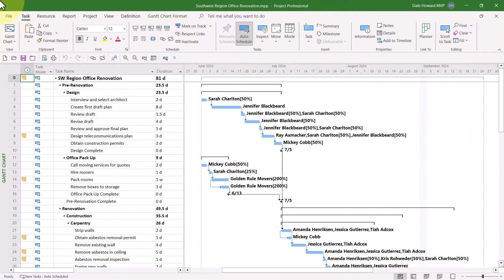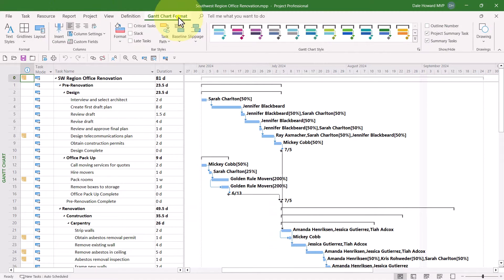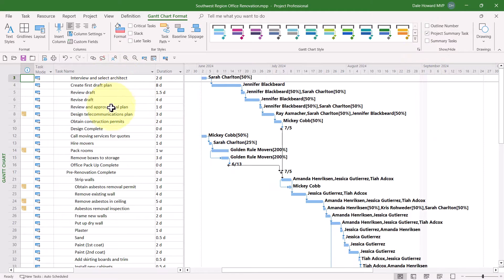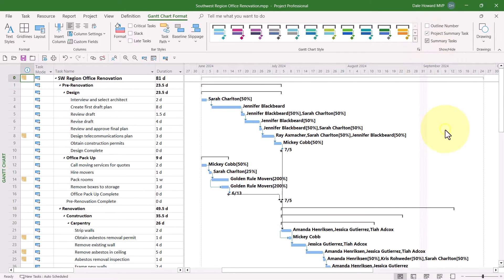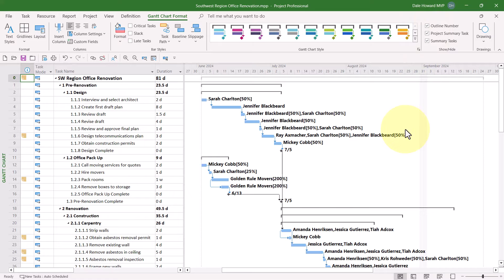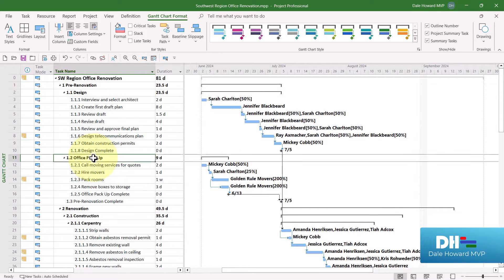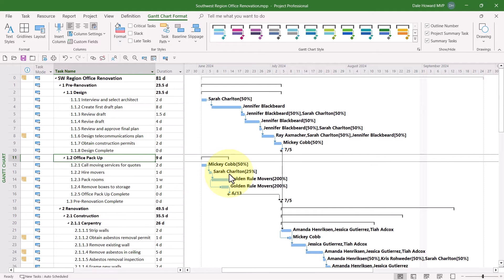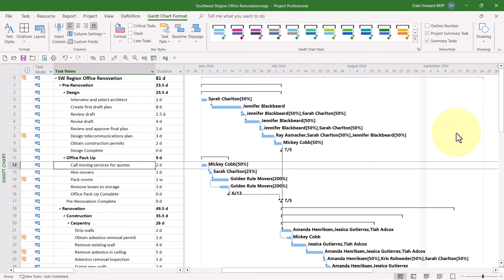Show/Hide Summary Tasks and Outline Numbers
Have you ever wanted to hide all of the layers of summary tasks in your schedule? In this video I'll show you how to show and hide Summary tasks and as a Bonus, I'll show you how to show and hide your Outline Numbers.